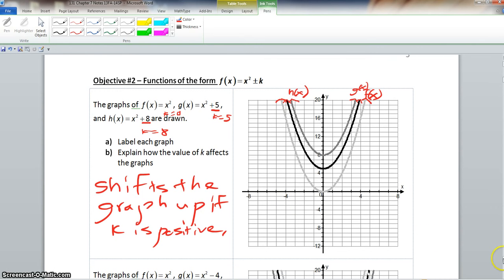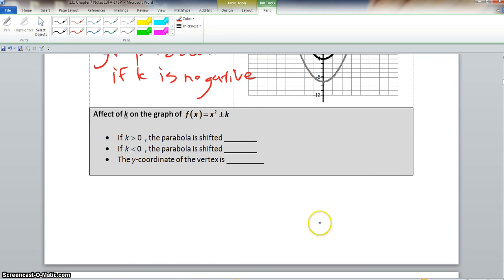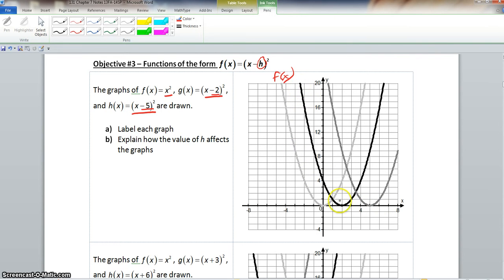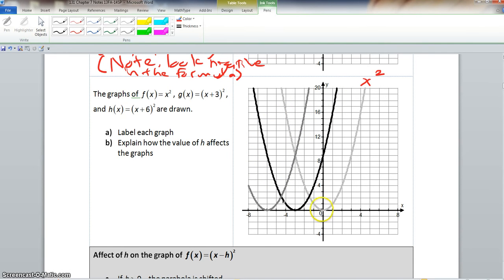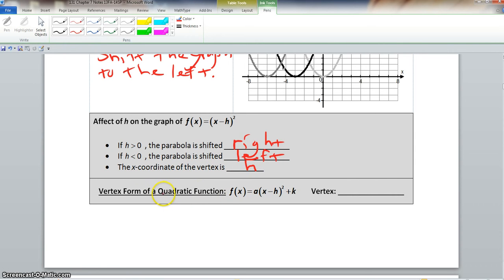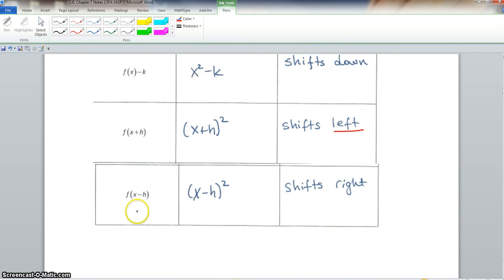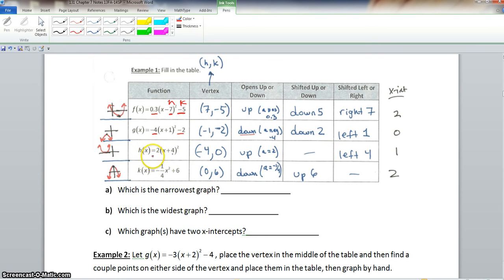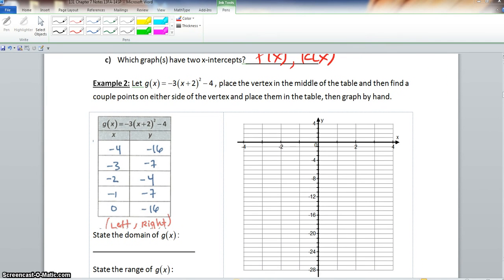MAT 131 Section 7 1 Video 2 of 3